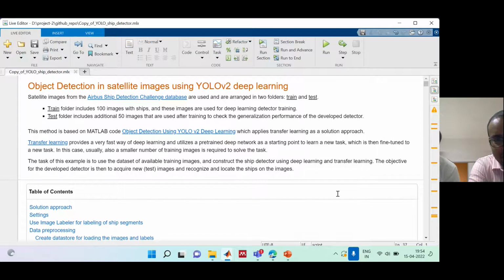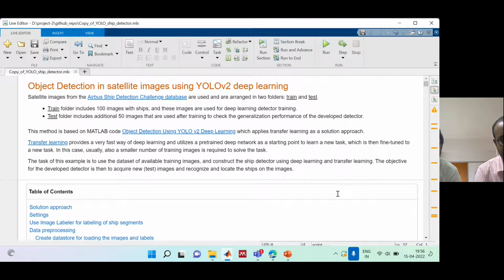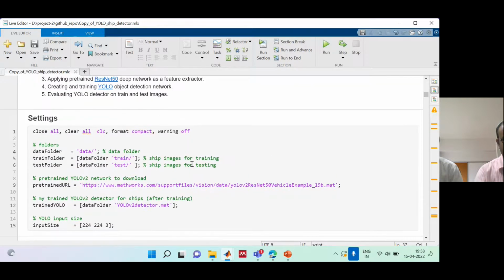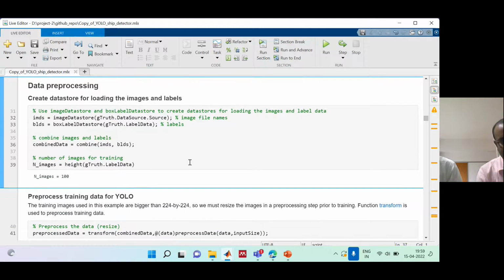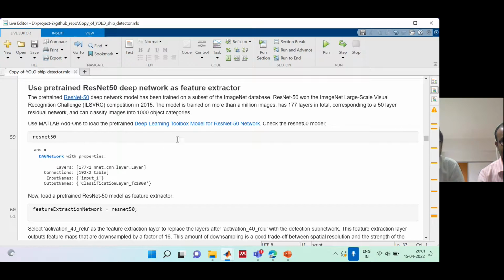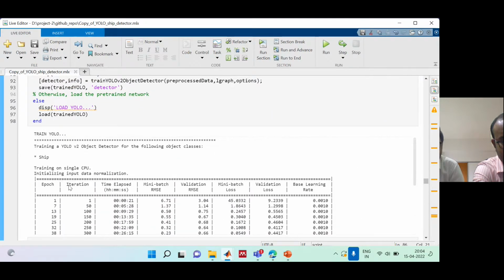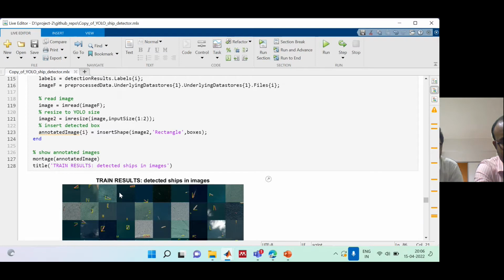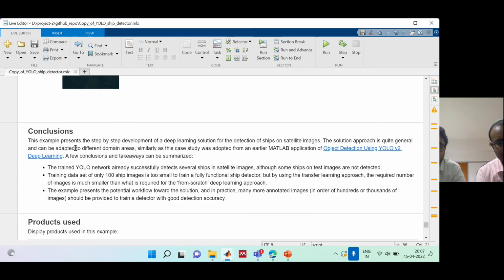Assignment-2 CS551 (Object Detection for Satellite Images)